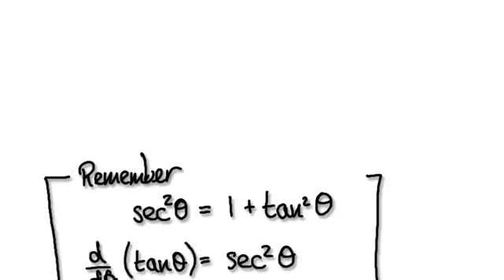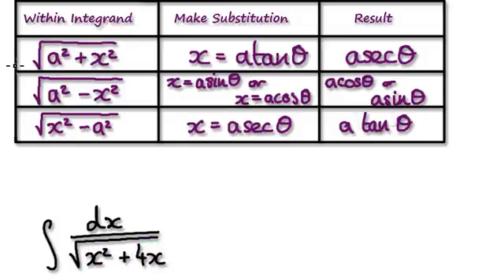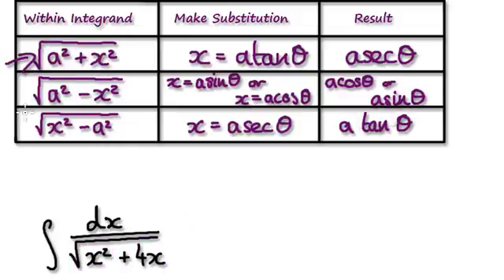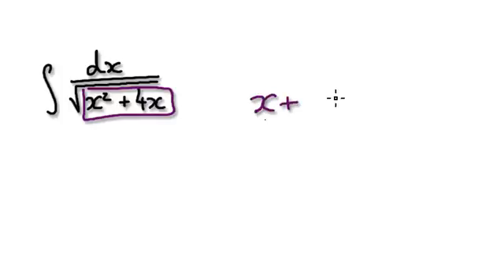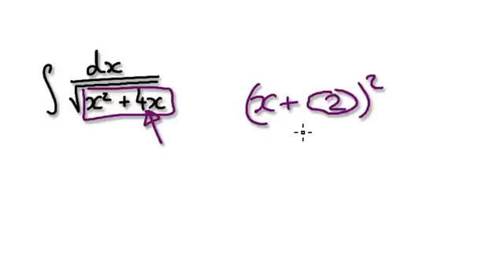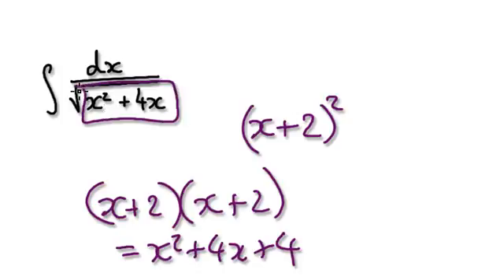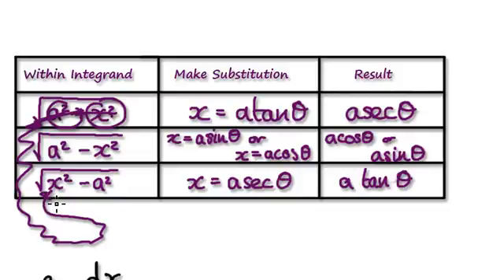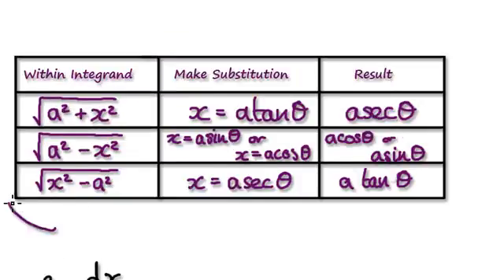Video 1864 - Integration completing the square - Part1/2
integration completing the square